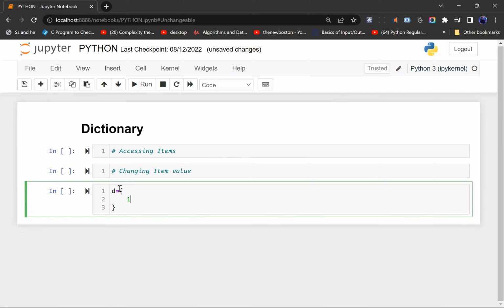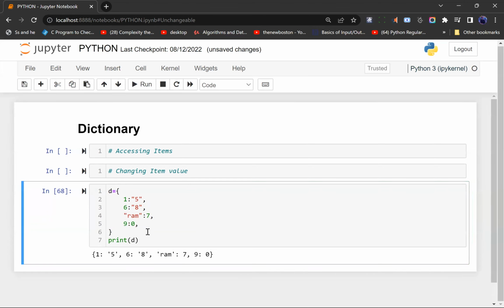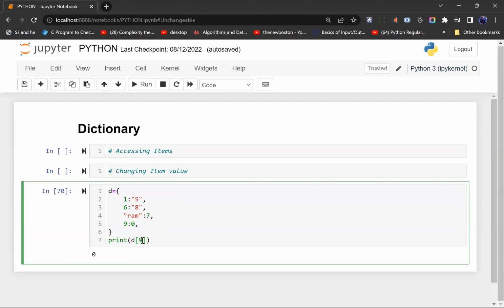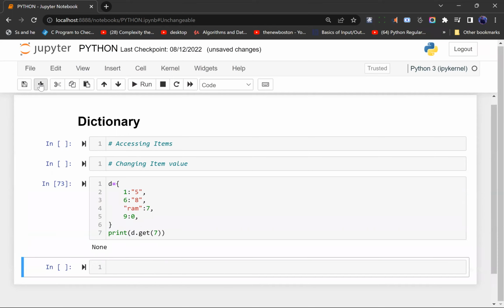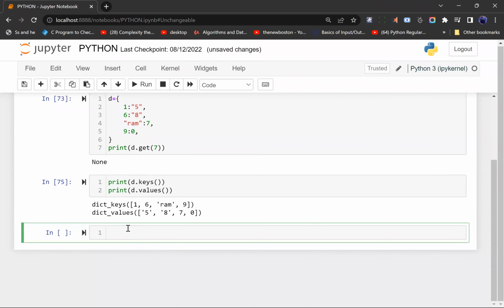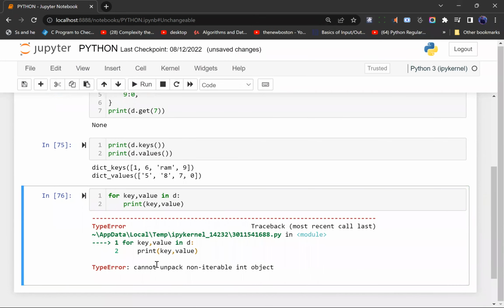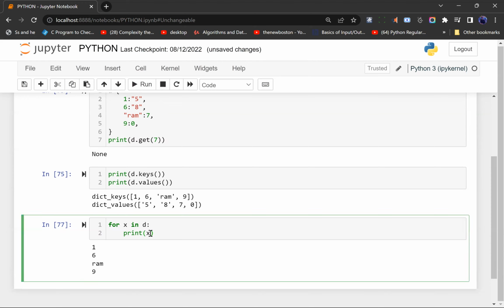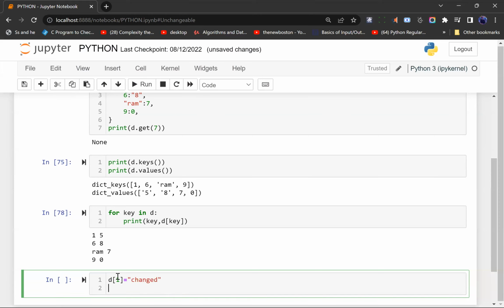CorporatesGuide || Python || part 16